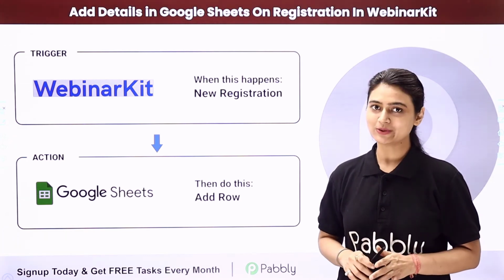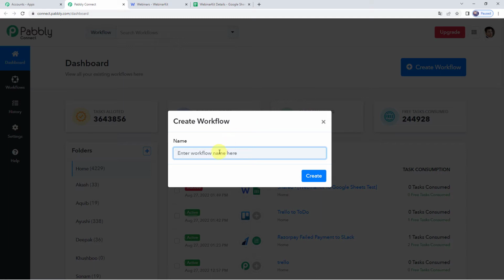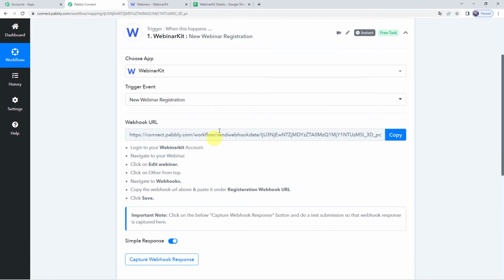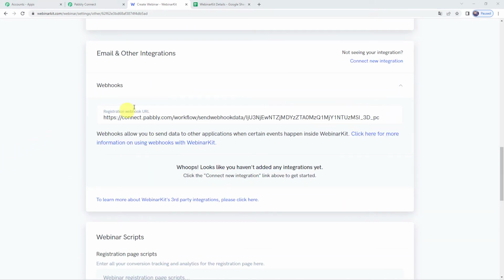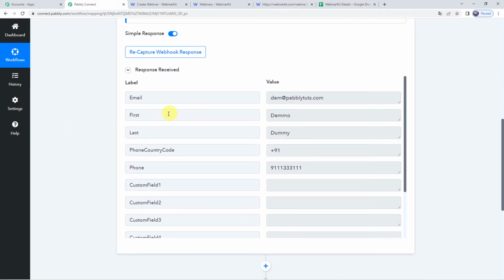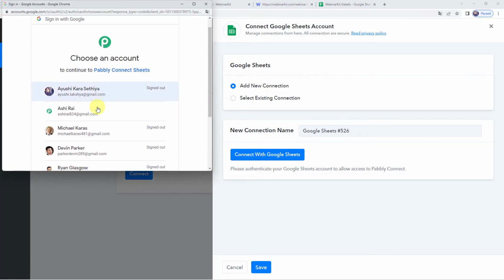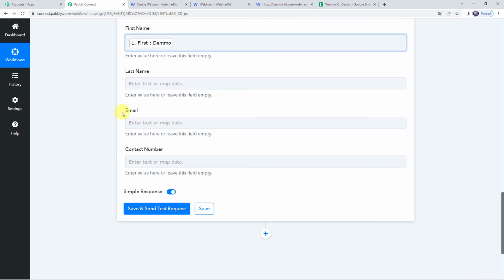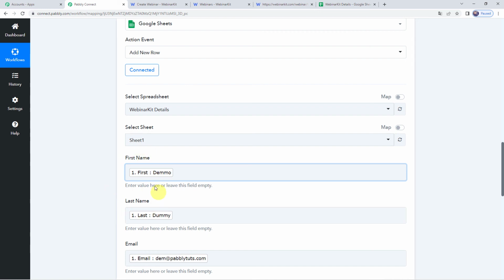How to Add New Registration Details of WebinarKit to Google Sheets - WebinarKit to Google Sheets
👉 Workflow Link:
Are you looking for an easy way to add your WebinarKit registration details to Google Sheets? Luckily, Pabbly Connect makes it super simple.

In this quick video tutorial, we'll show you how to use Pabbly Connect to add new registration details from WebinarKit to Google Sheets automatically.

Pabbly Connect is a powerful automation tool that can save you a ton of time by automate tedious tasks like this. So if you're looking to streamline your workflows, be sure to check out Pabbly Connect!